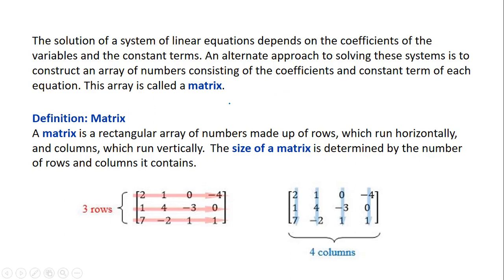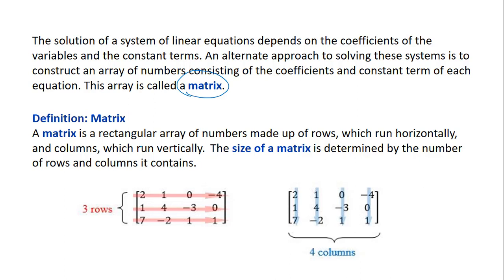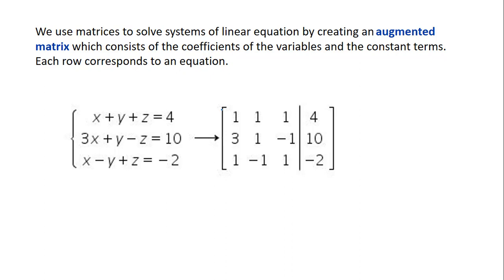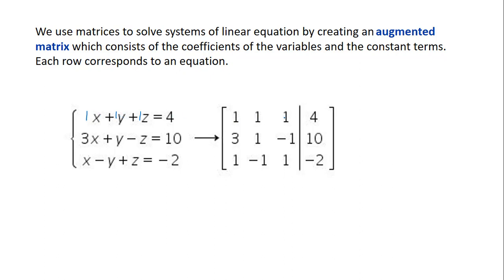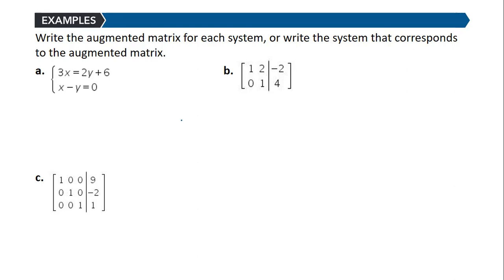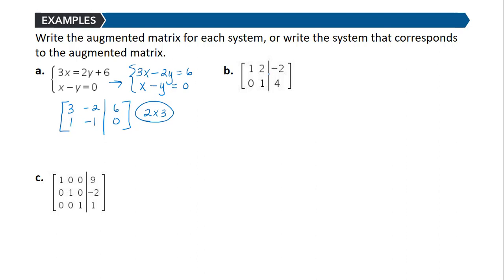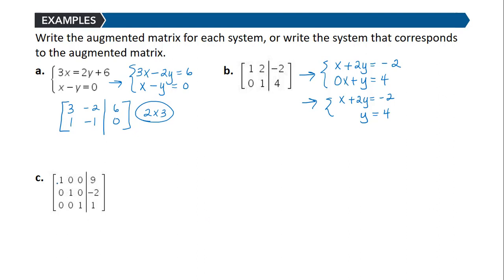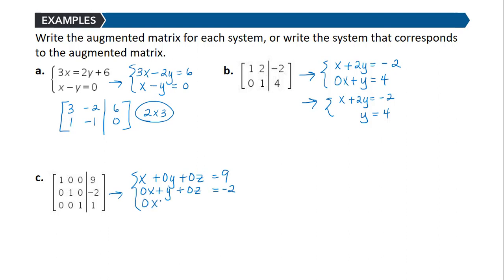Augmented Matrices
Section 25, objective 1, augmented matrices